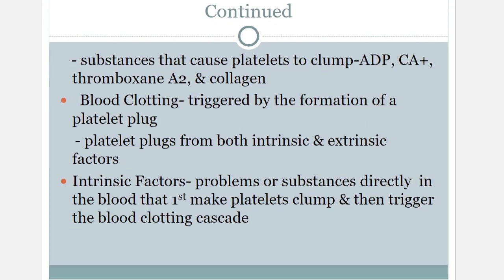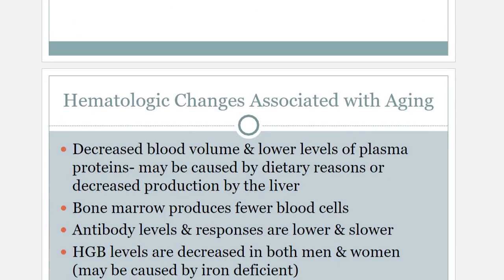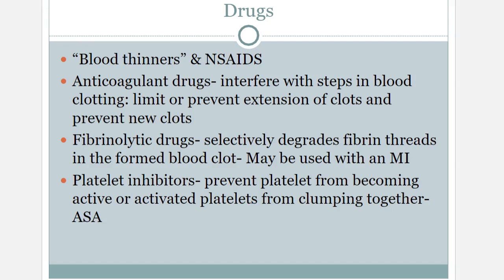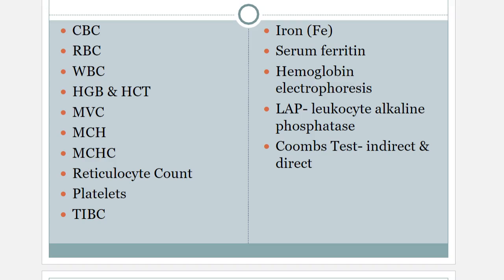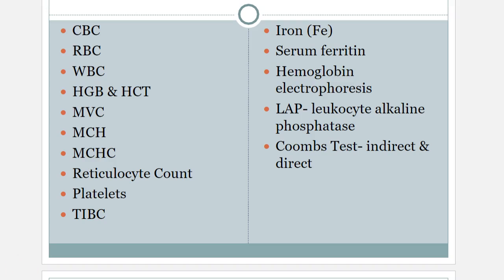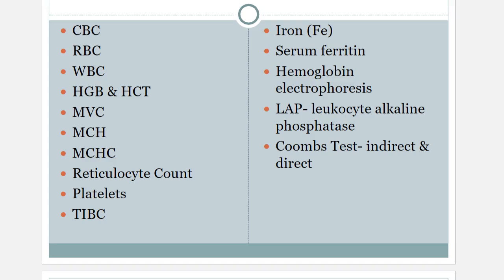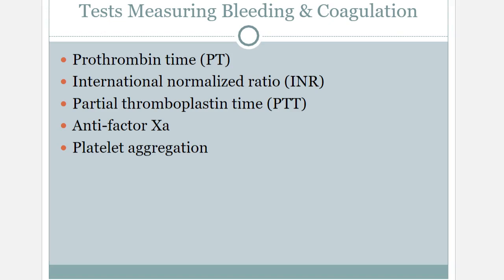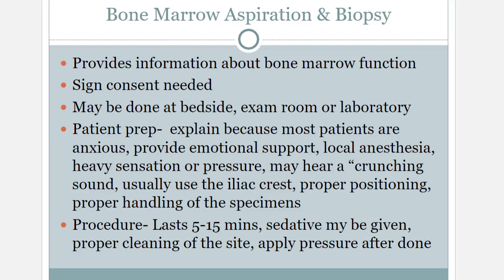Conclusion of Assessment of the Hematology System